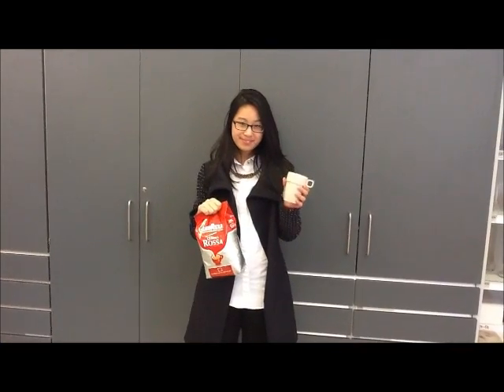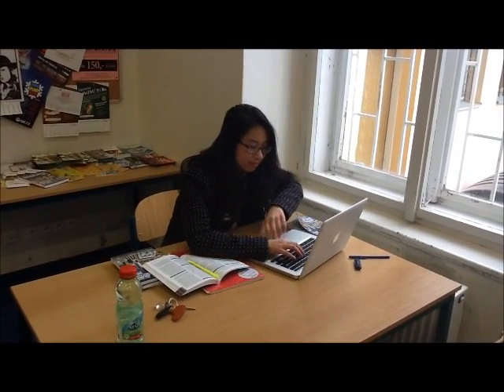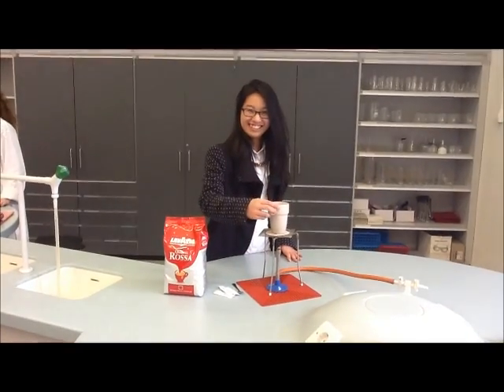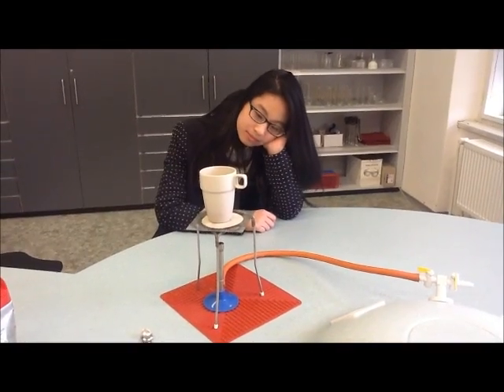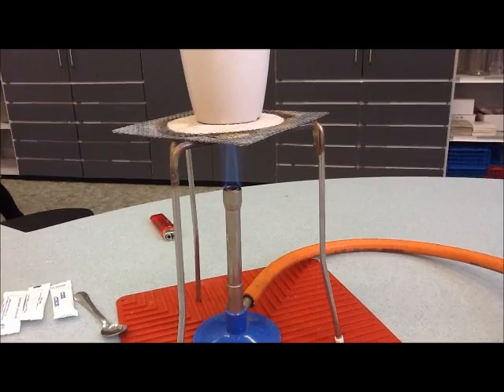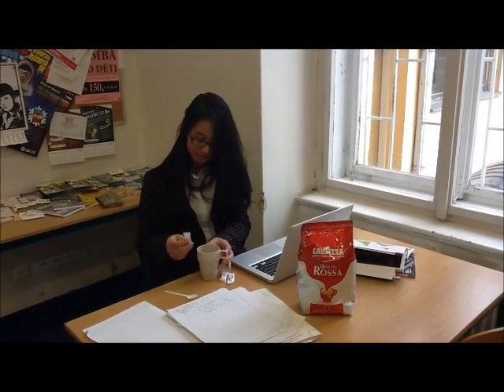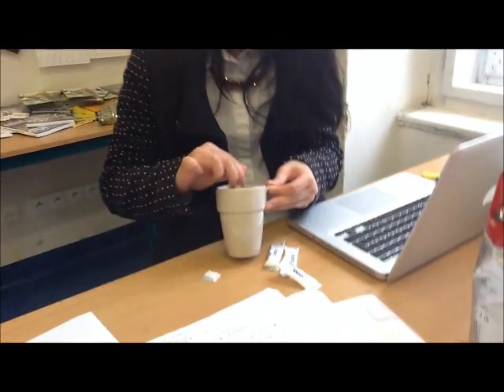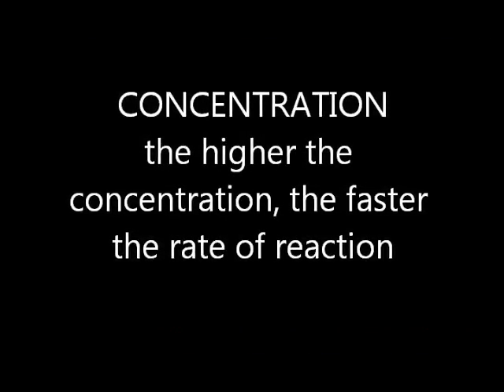Explaining Collision Theory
The English College in Prague